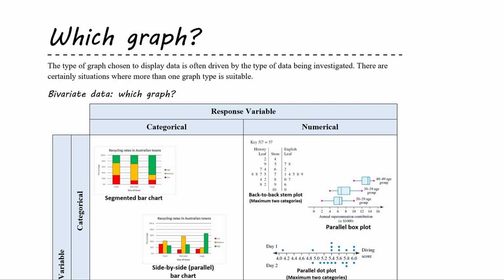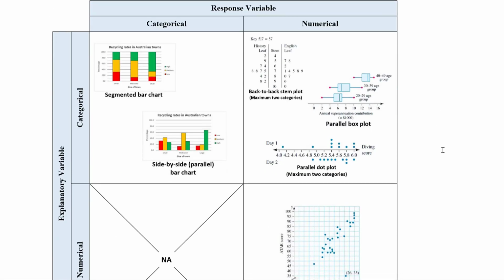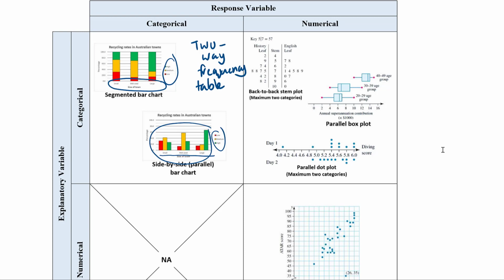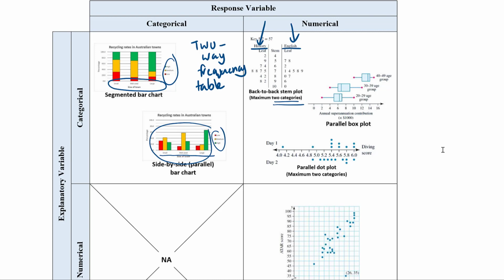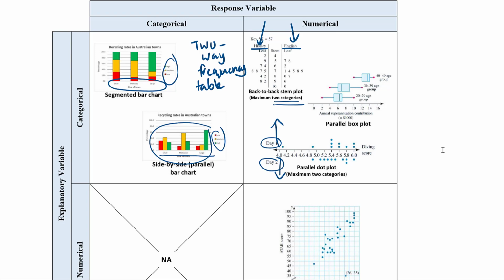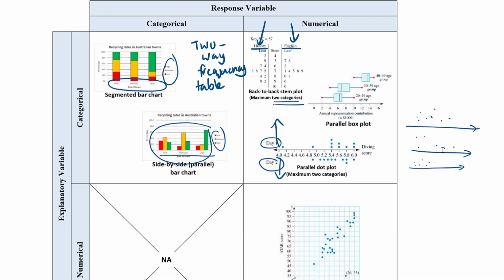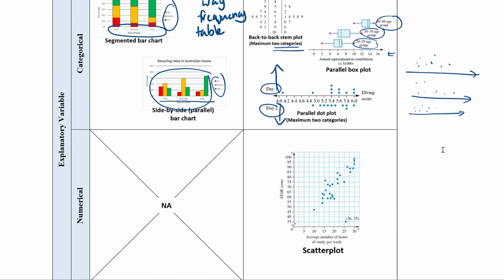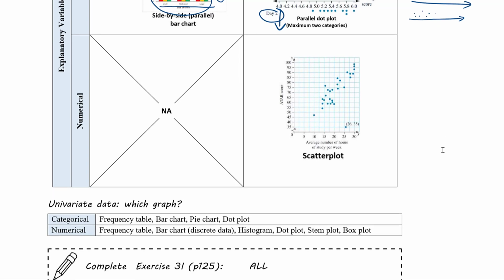Which graph? | Unit 3 and 4 VCE Further Maths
My Year 12 VCE Further Mathematics class are currently part way through the Data Analysis Core module. We use the Cambridge Essential Maths textbook series and this is seventh video covering content from Chapter 3: Investigating associations between variables. This video looks at how we determine which graphical representation to use, depending on the variable types that we have.

Note that some of the examples used come from the Maths Quest textbook for Further Maths.

maths, mathematics, math, further maths, further mathematics, vce, data analysis, scatterplots, stem plot, bar chart, histogram, dot plot, box plot, correlation, correlation coefficient, Pearson correlation coefficient, coefficient of determination